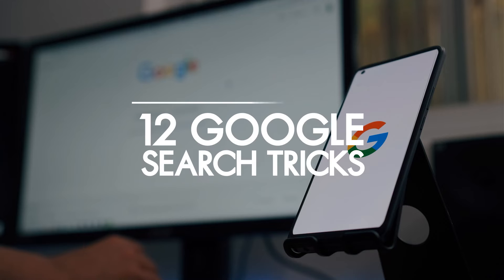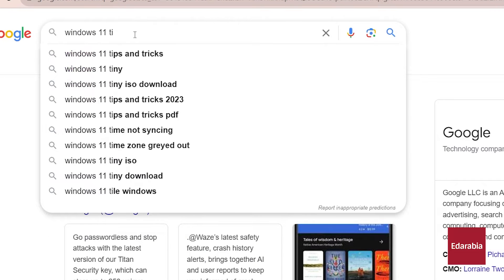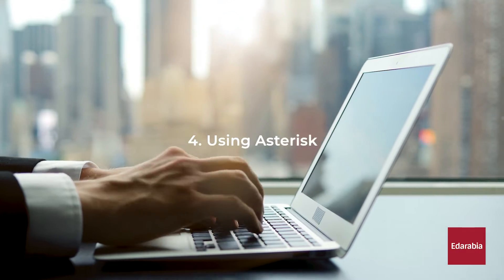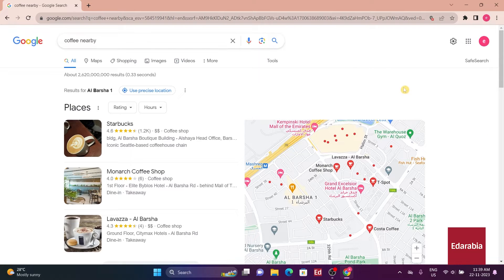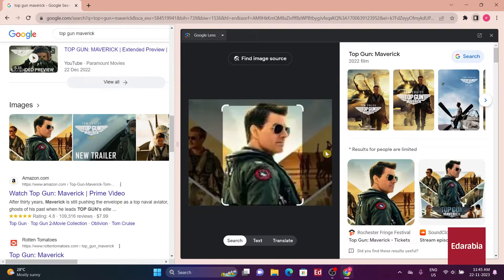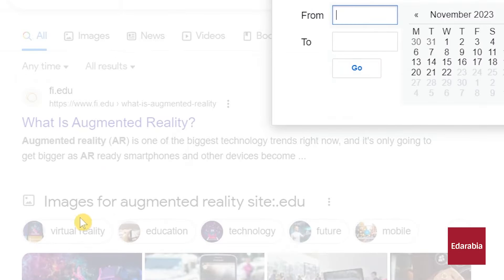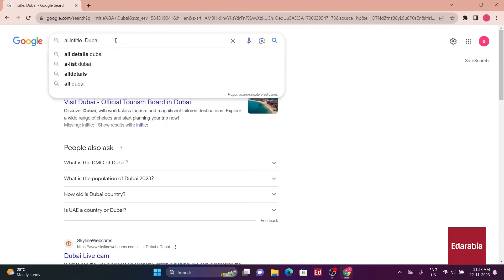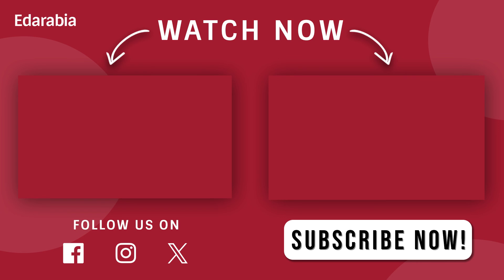12 Google Search Tricks (2025)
Ready to take your Google skills to the next level? Join us in this quick tour of 12 game-changing Google Search Tricks! 🕵️‍♂️ Whether you're a student, researcher, or just a curious mind, these tips will make your online exploration smarter and more efficient. Watch, try them out, and let us know your favorite in the comments below. Let's dive in and boost your Google game together! 🚀